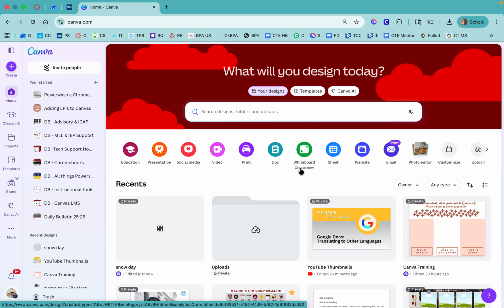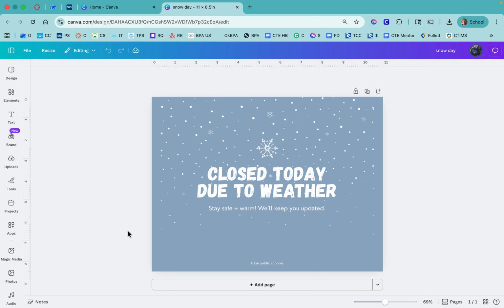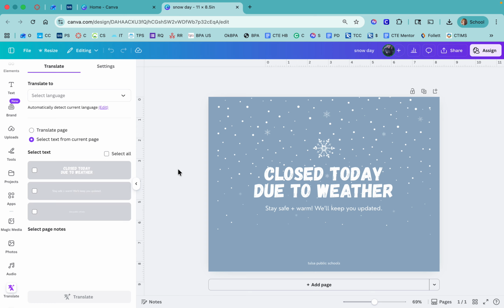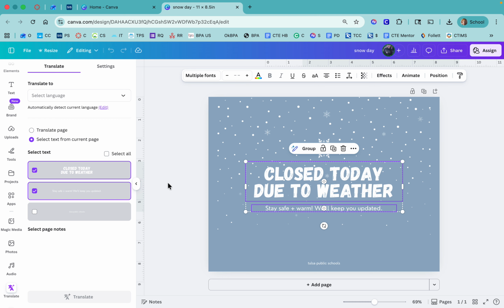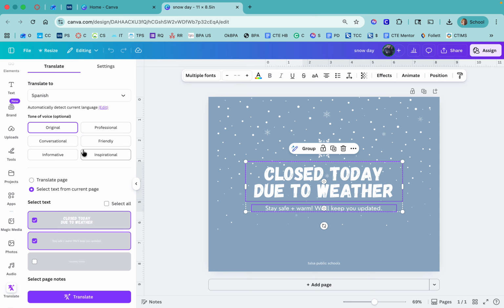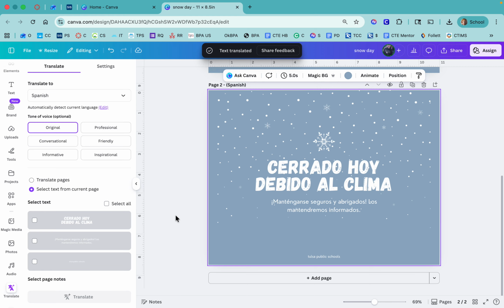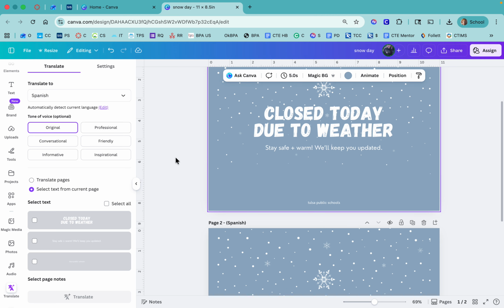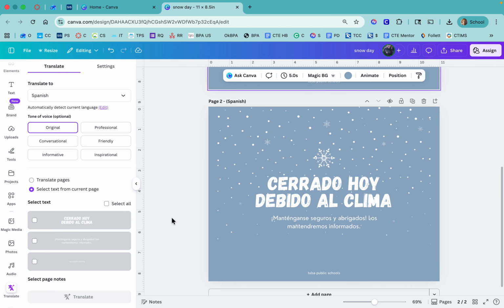Translating Documents in Canva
Have you ever needed to create a duplicate of your designs in another language?  It's incredibly simple to translate entire documents or selected text in Canva!